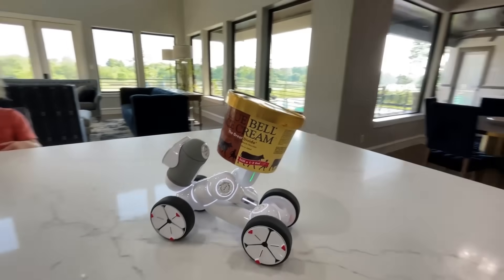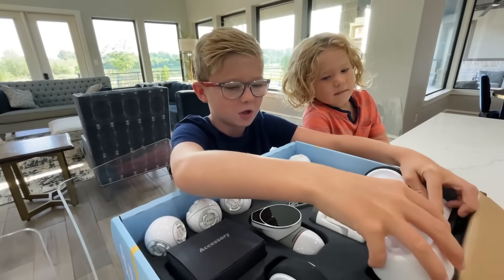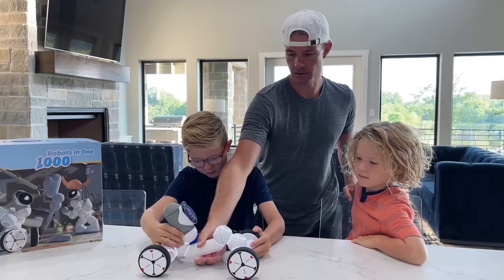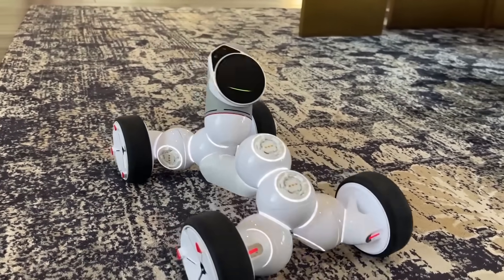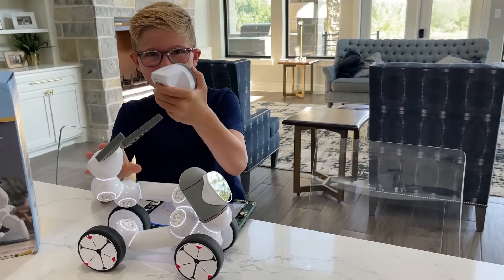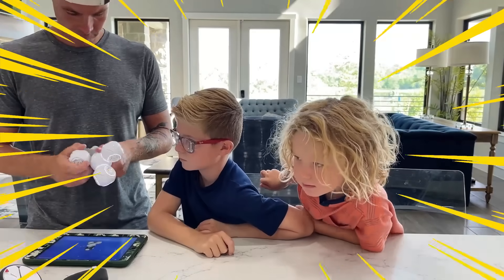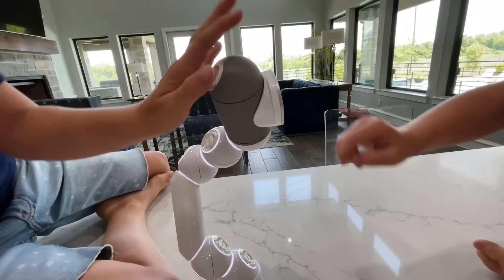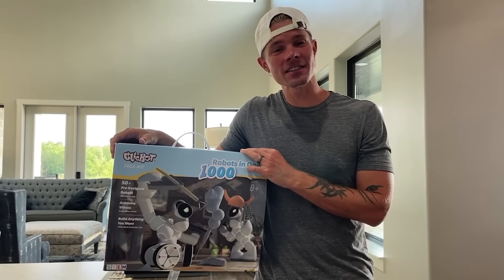Braxton and Ryder Unbox and Pretend Play with STEM based ClicBot Robot | Fun Videos for Kids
Braxton and Ryder get to unbox and play with a ClicBot!  Watch as Braxton and Ryder play with ClicBot and explore all the 1,000 different ways that ClicBot can be played with.  Watch as the boys build The Rock, The Engineer, The Walker and The Suction truck and find all the fun ways to explore this new coding toy.  Watch as Braxton and Ryder learn STEM skills and coding to create fun ways to interact with ClicBot.

Parents if you too want a smart robot toy to explore endless fun and family companionship, don't miss out below! Here is a limited-time exclusive offer for ClicBot